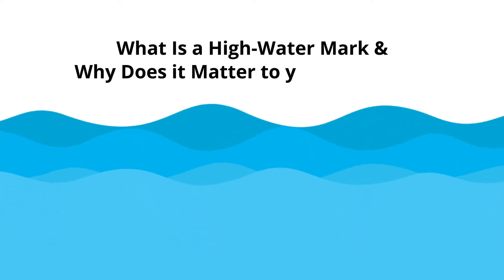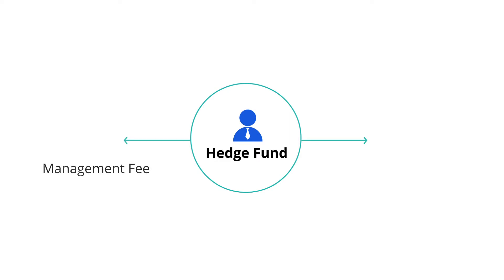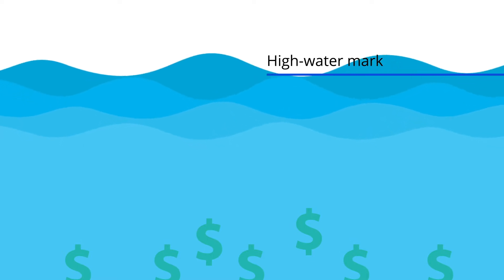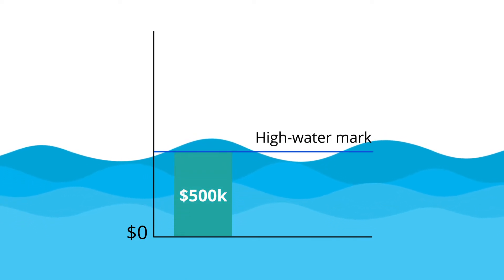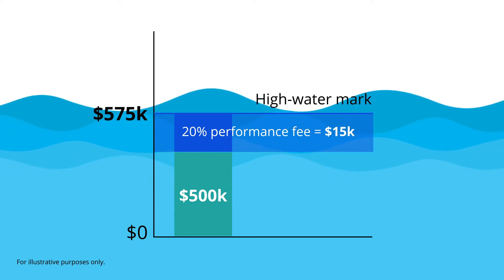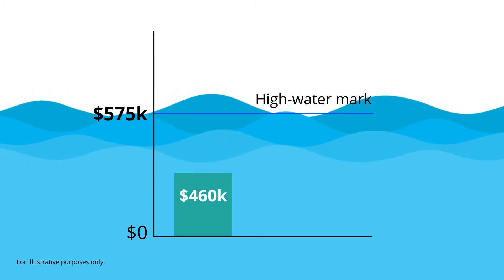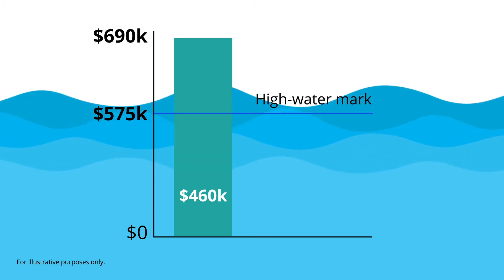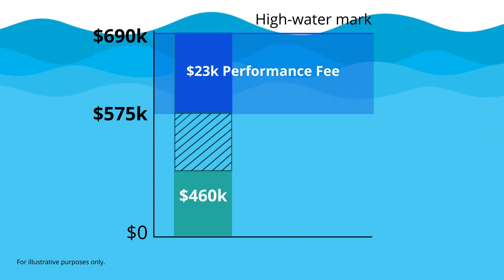What Is a High-Water Mark & Why Does It Matter to Investors?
High-water marks keep the manager motivated to outperform their past.

They also protect investors from paying a fee for poor performance, and from paying a fee repeatedly every time the fund earns a profit at a level that is below the high-water mark.